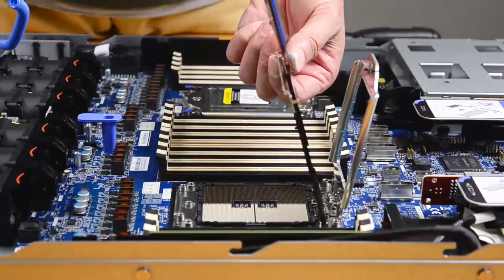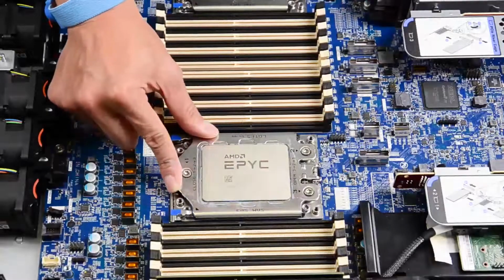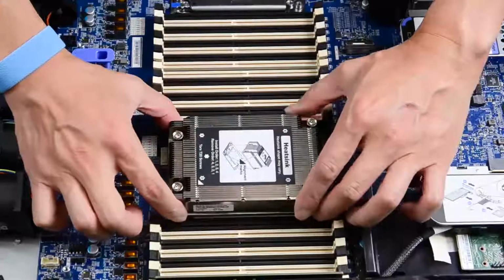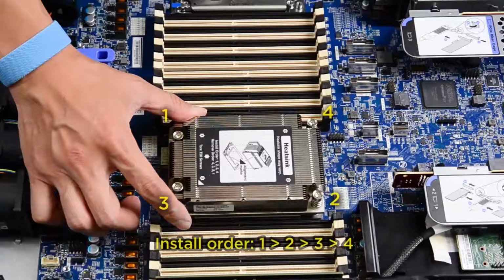Lenovo ThinkSystem SR645 Installing a heat sink and a microprocessor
This video introduces the procedure used to install a heat sink and a microprocessor on the Lenovo ThinkSystem SR645